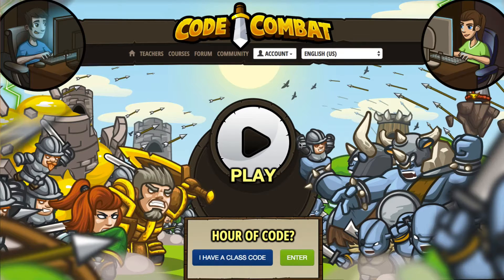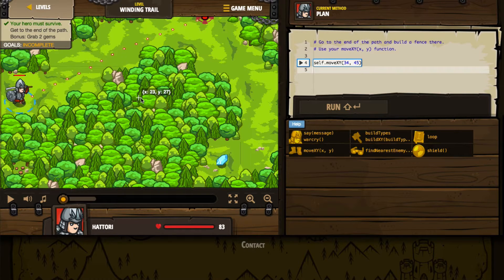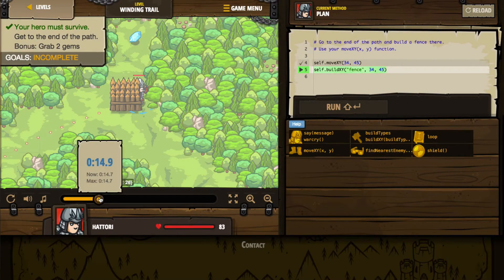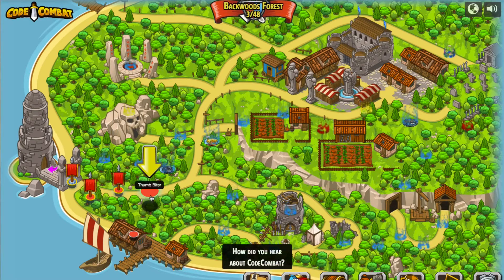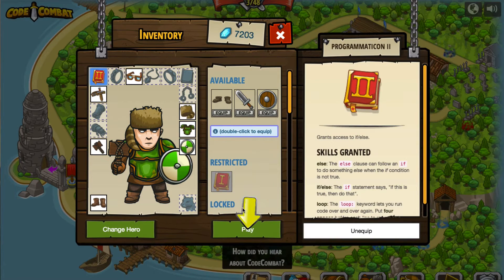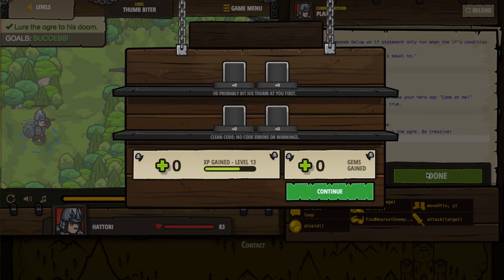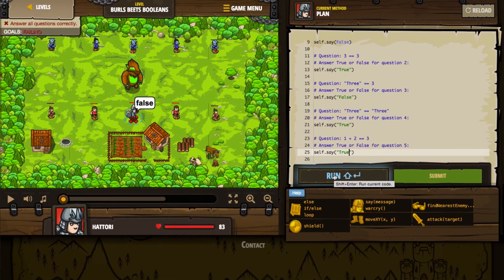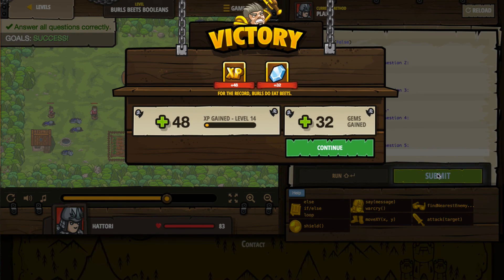Code Combat - If Else Statements - Part 1 - Coding for Kids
In this video, I'm revisiting the Code Combat web app that focuses on teaching kids how to code in Python using puzzles and gaming. This week, we're being introduced to if/else statements for the first time.

To try Code Combat yourself, be sure to check out the following address: